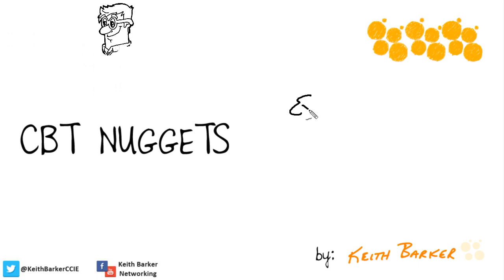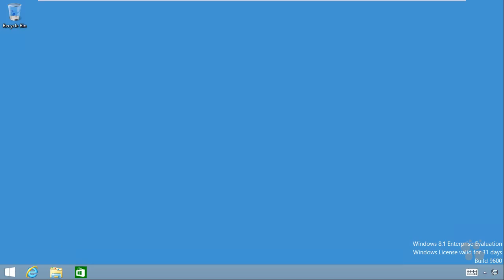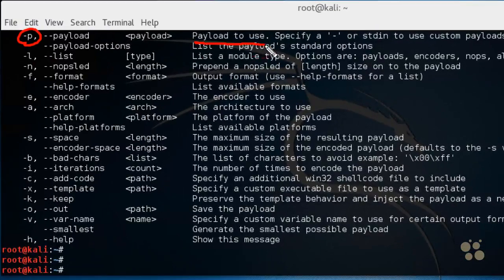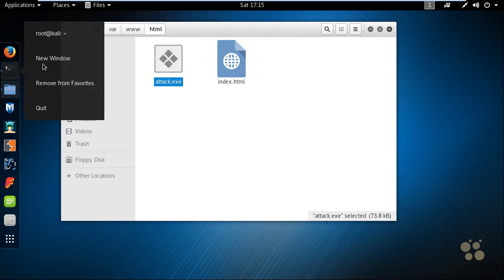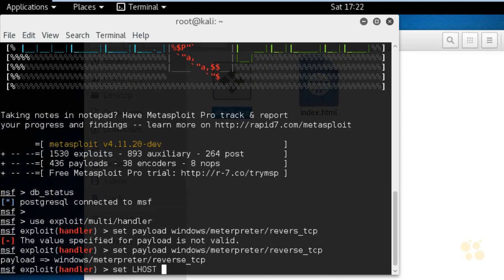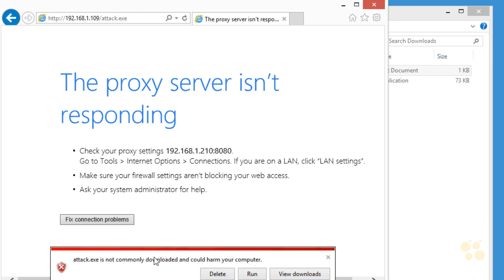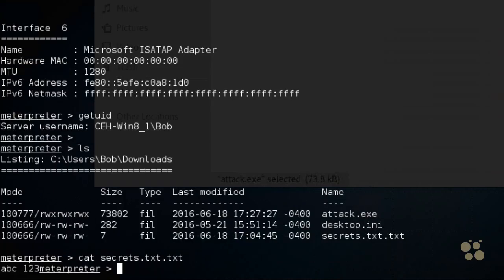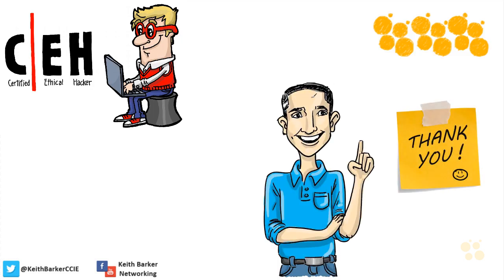Remote Access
Remote Access, CEH, Computer Ethical Hacking, Exploit, Hack, Video, virus, spyware, malware, attack, grayware, trojan, RAT, remote, metasploit